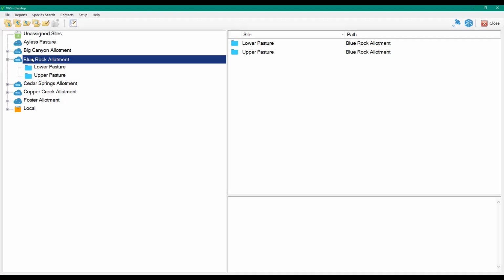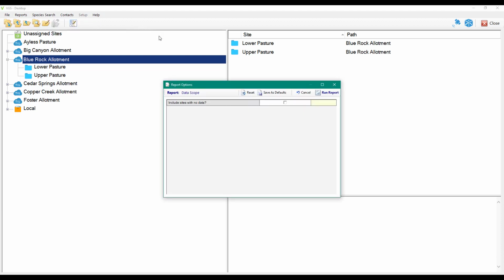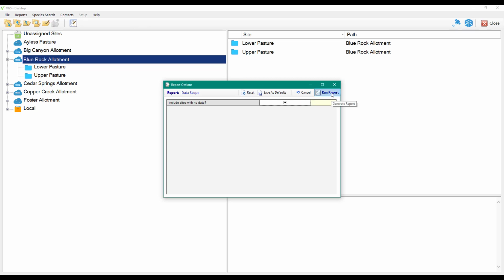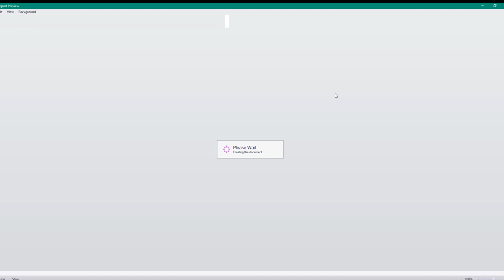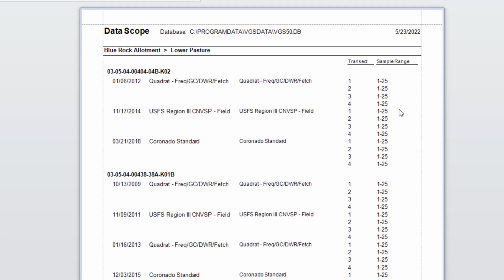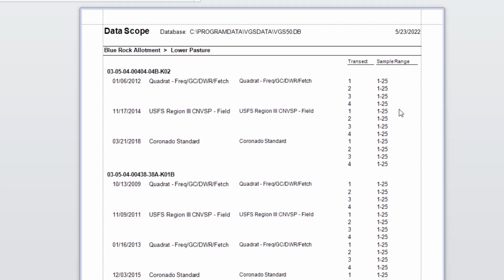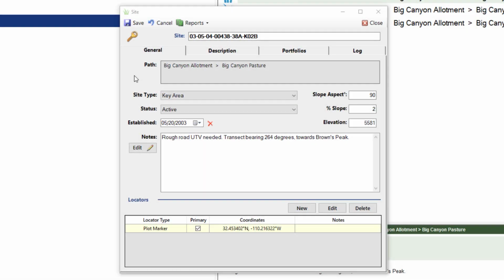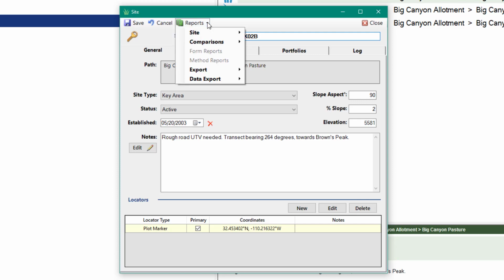Version 5 Data Scope Report